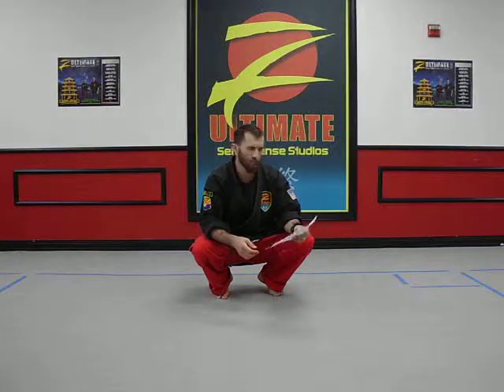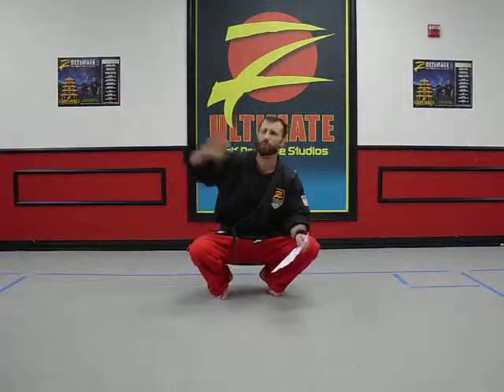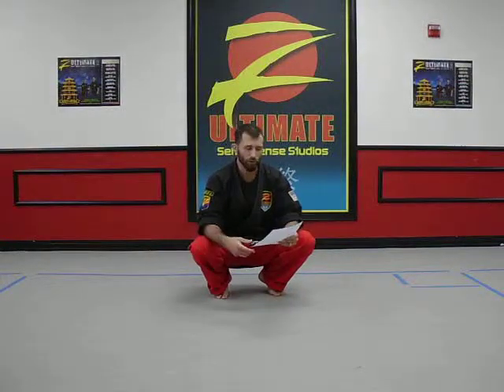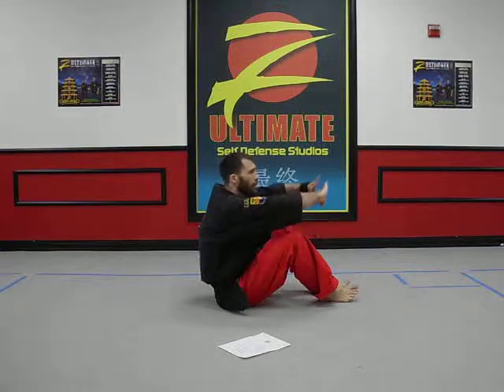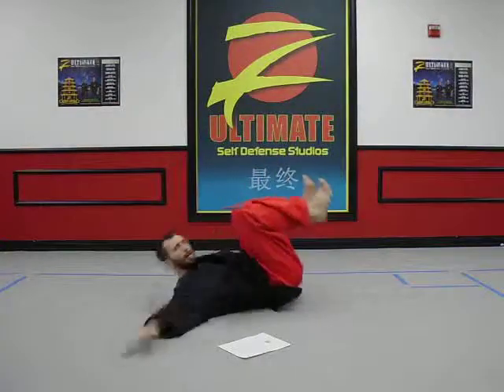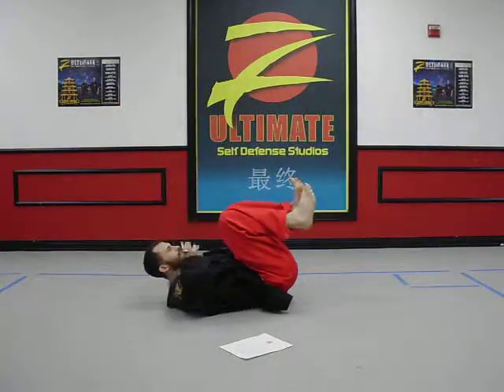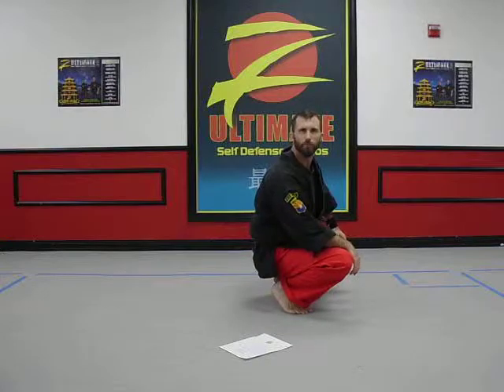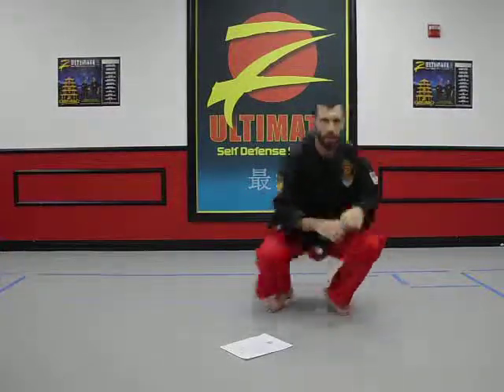Slap Outs level 1 & 2